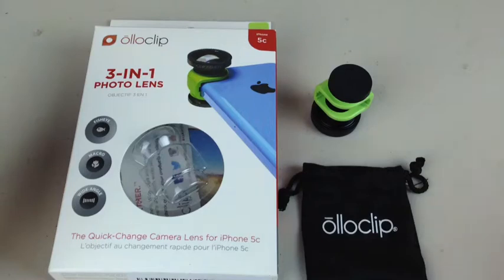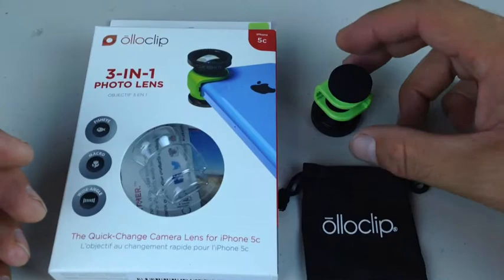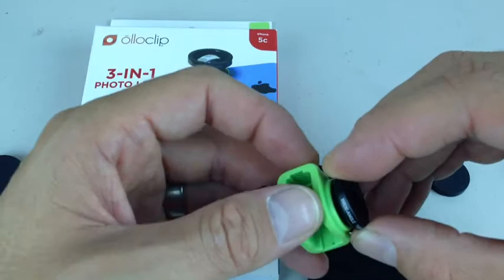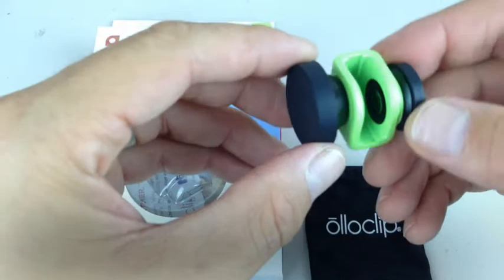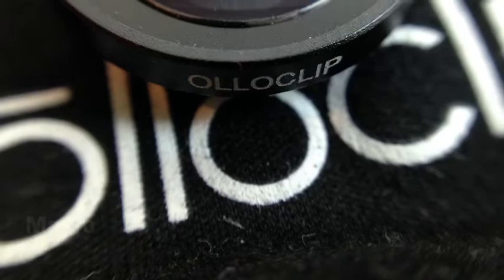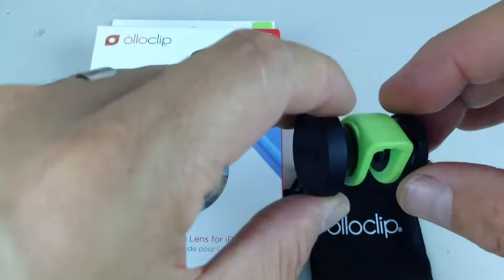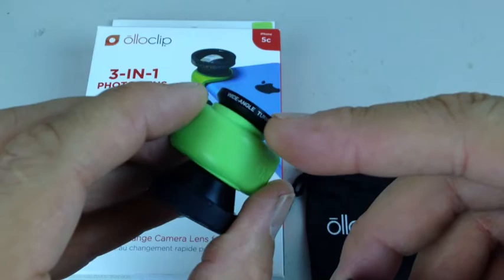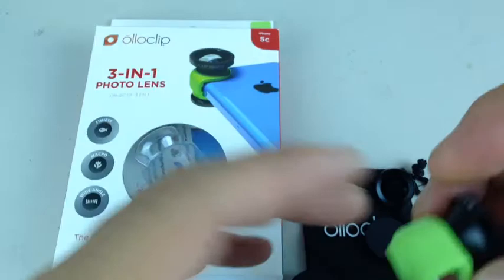Ollo Clip for Iphone 5 macro photography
A review of a great little lens for your iPhone